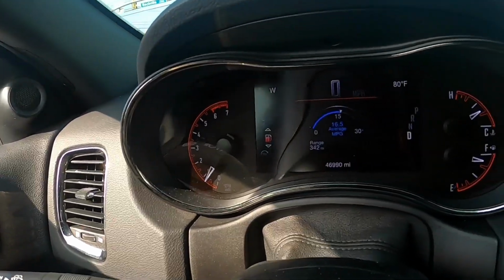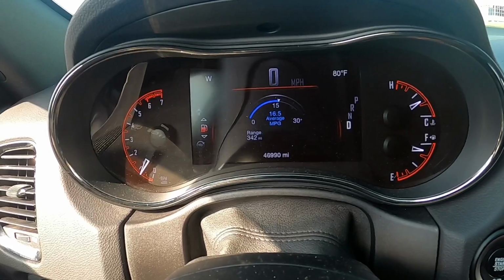I Straight Piped my 2018 Dodge Durango RT, Warning this setup is Extremely Loud, and I love it!!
I Straight Piped my 2018 Dodge Durango RT, Warning this setup is Extremely Loud, and I love it!! hope you guys enjoy this one and remember to smash that like button subscribe, and turn on the notification bell

Cachilla Muffler Custom Exhaust

5408 Randolph Rd, Rockville, MD 20852

Thank you guys for checking out my channel and supporting my content, I do this because I have a love for cars and truly enjoy sharing my experiences with others. Also I hope to be a motivator for others that you can do anything that you put your mind to and also nothing is unattainable. I look to keep on pumping out the content for you to enjoy and please leave feedback in the comment section. Once again the Name is Russell aka Russ and I am 37 years old living in the DMV Area originally from Baltimore Maryland. It feels good to be back on the east coast and near my hometown.

2018 BMW M3

2018 Dodge Durango RT

Camera equipment
Go pro- Hero 8